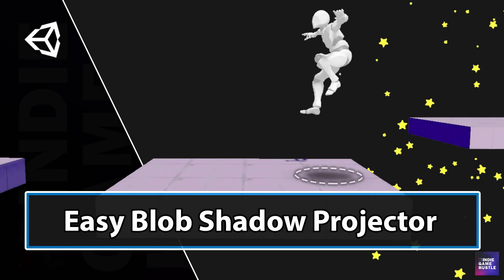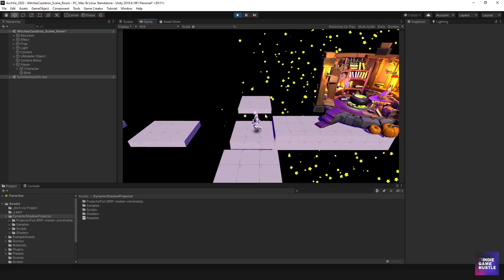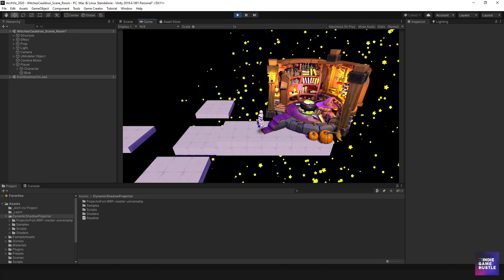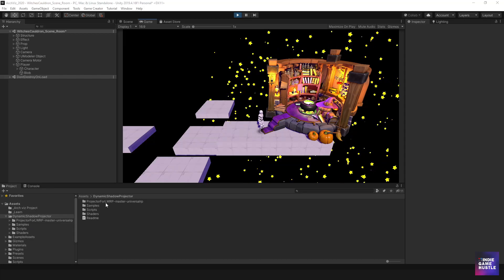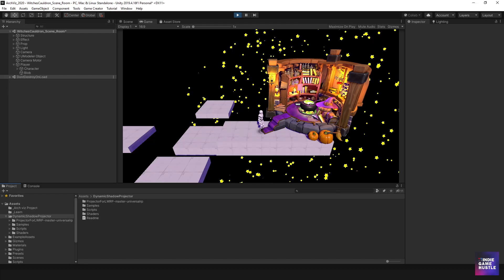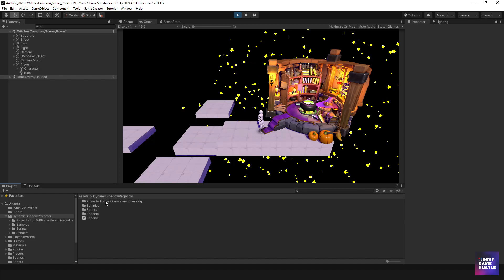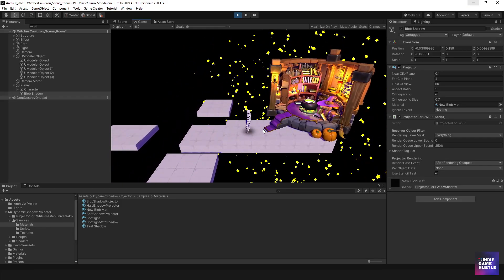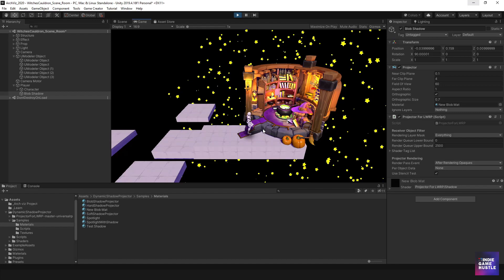Unity Tutorial : Blob Shadow using Projection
In this tutorial: We will quickly learn how to create a projector shadow for our player. This is good when you are doing a platformer game. In most cases a 3D Platfomer because it can be hard to tell where your player will land. The Blob shadow will help with this.